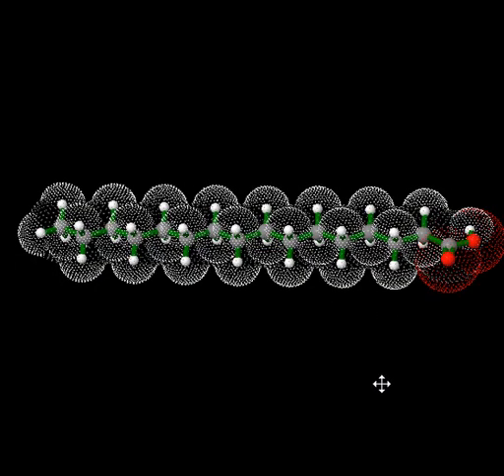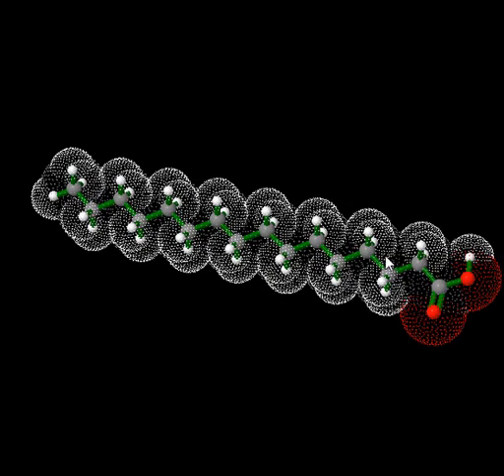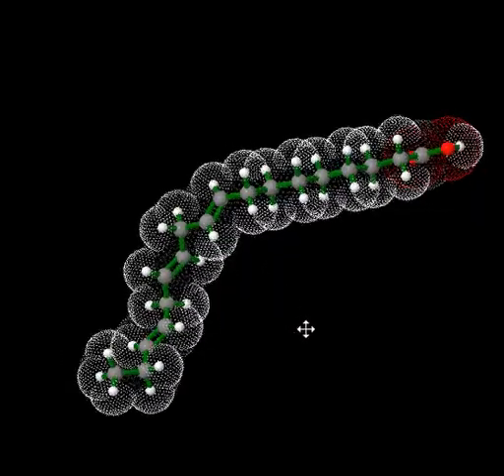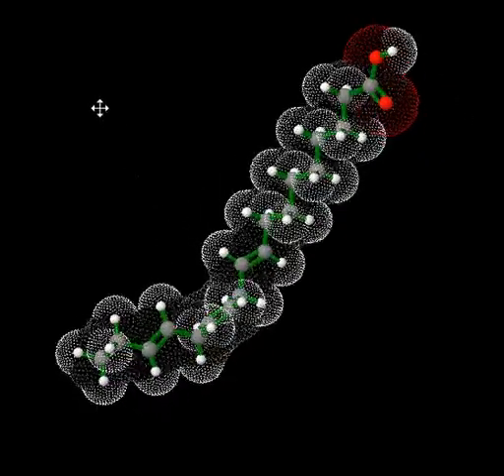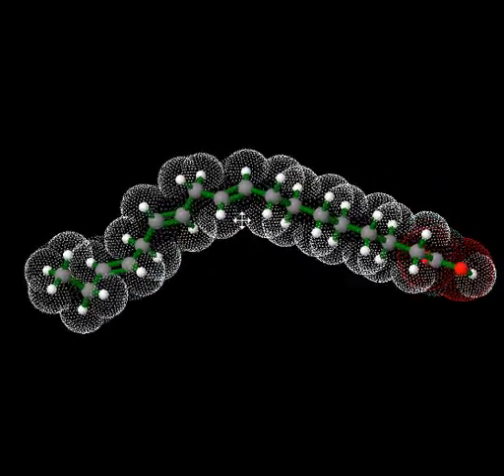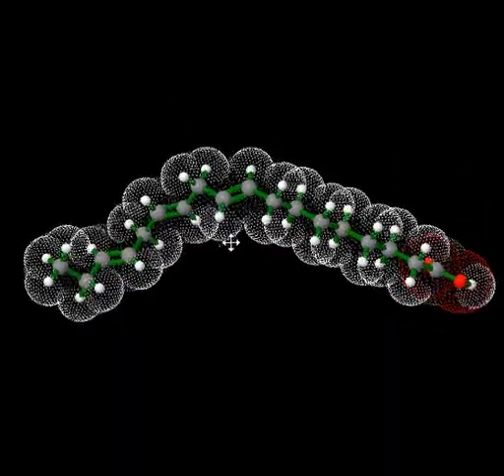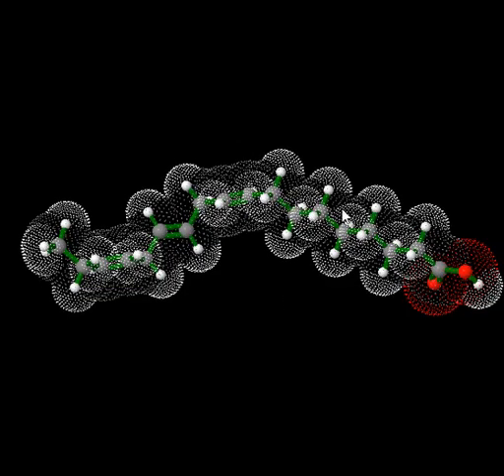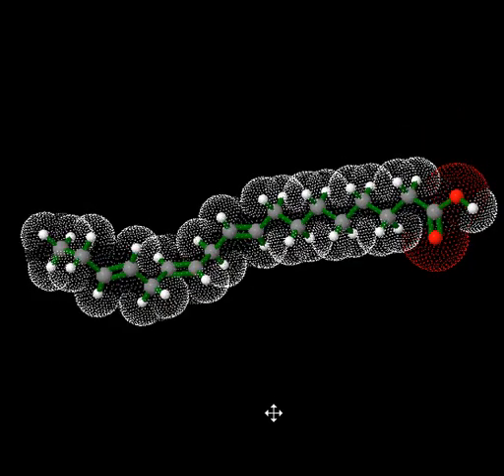003 lipids part 2